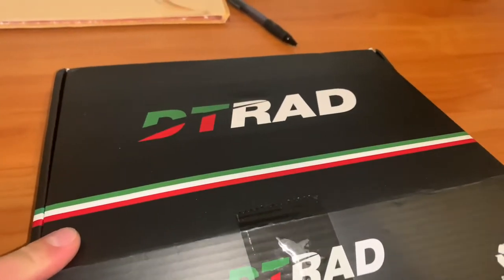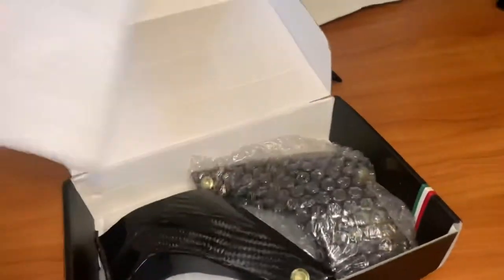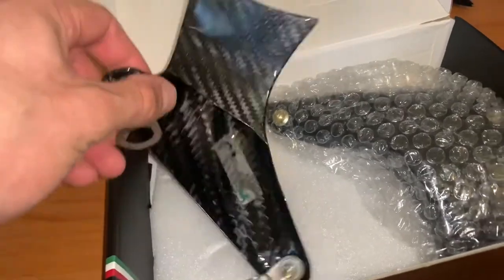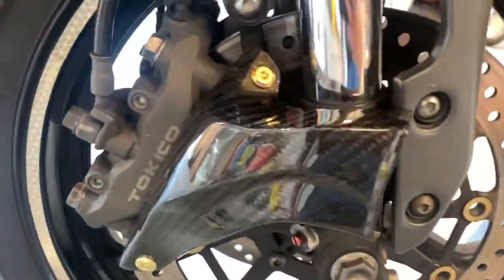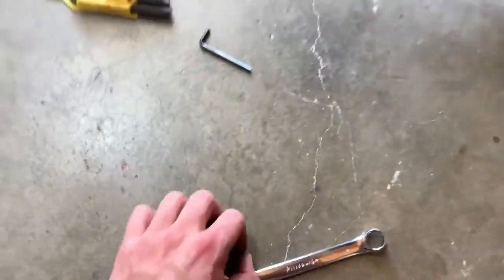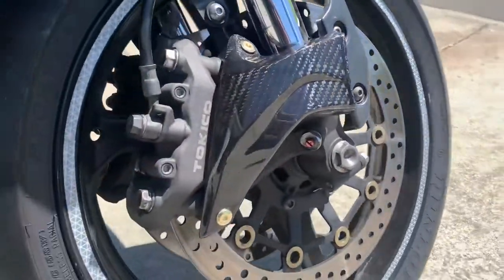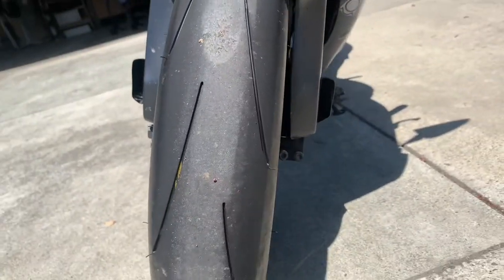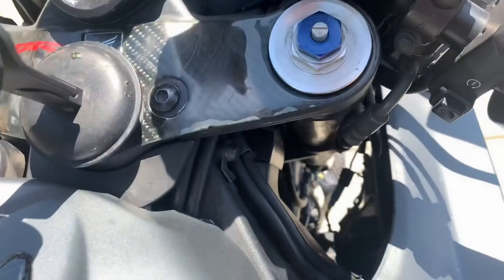DTRAD Carbon Fiber Brake Duct 2007 Honda CBR600RR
Size: 108mm